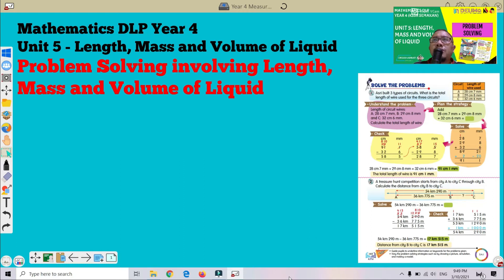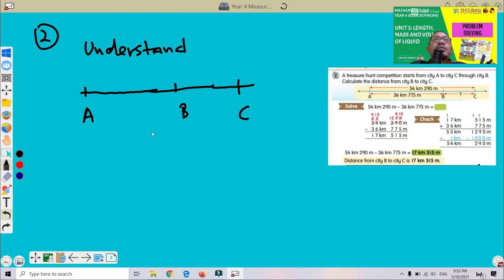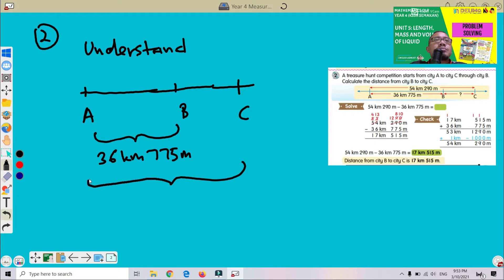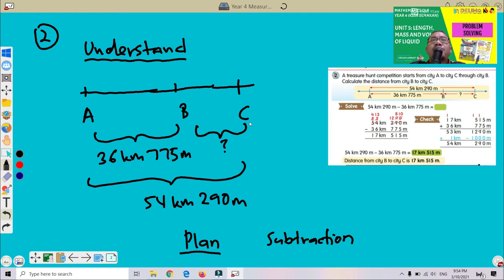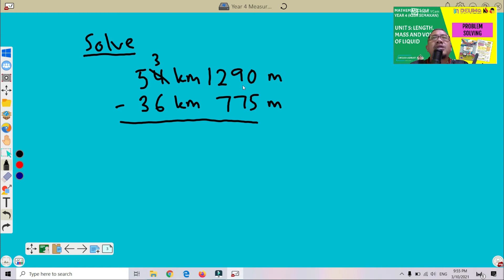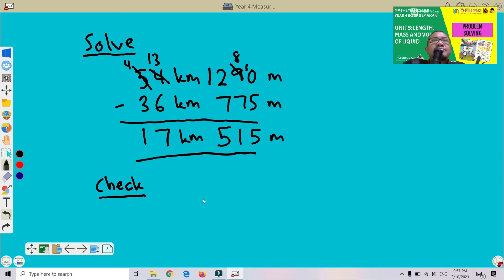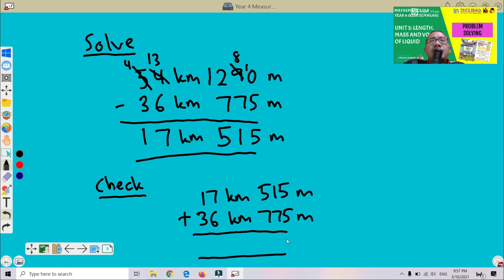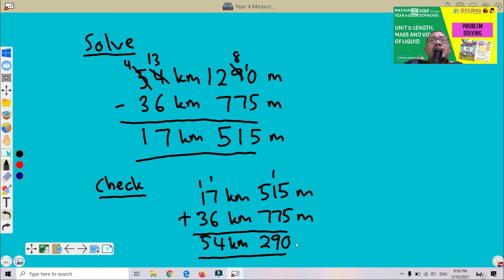MATHEMATICS DLP || YEAR 4 || UNIT 5 || LENGTH, MASS & VOLUME OF LIQUID || PROBLEM SOLVING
PdPR Kelas Math 4 Arif DLP pada 27 Oktober 2021 membincangkan Unit 5 Length, Mass & Volume of Liquid: Problem Solving. Berikut adalah jawapan bagi soalan-soalan dalam Buku Sukses A+ m/s 79 - 81:

Jawapan M/S 79
1.   13 km 624 m
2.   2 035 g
3.   23 L 40 ml

Jawapan M/S 80
1.   12 kg 465 g
2.   36 L 910 ml
3.   7 mm

Jawapan M/S 81
1.   5 km 50 m
2.   98 kg 525 g